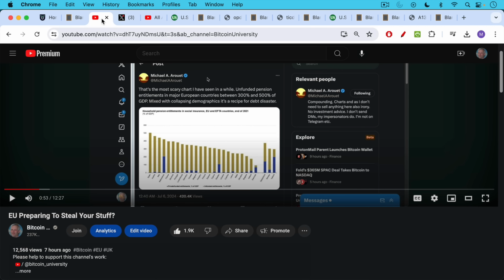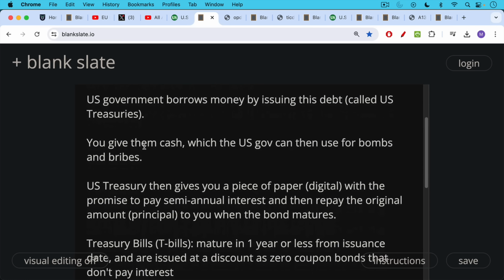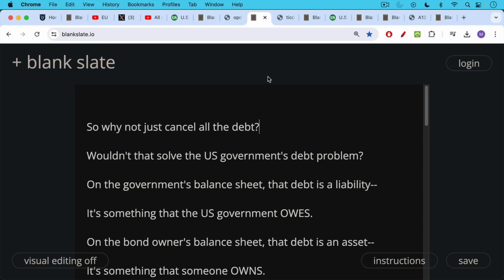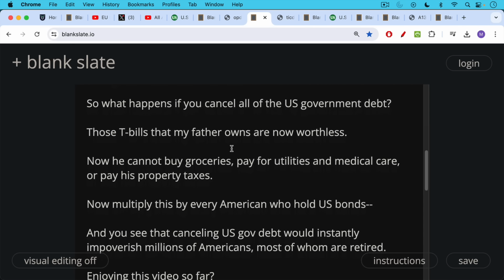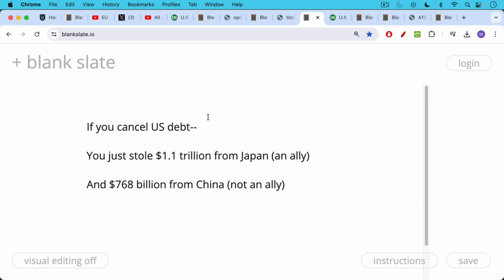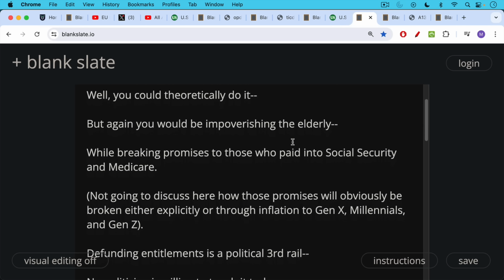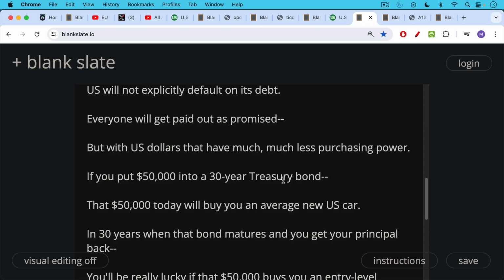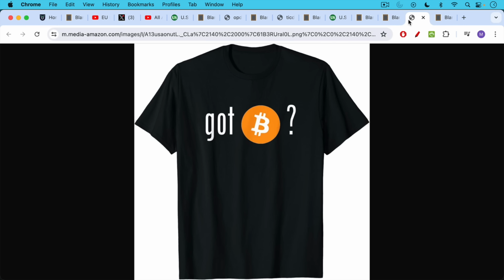Why Not Just Cancel All The Debt?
In this video, I discuss the problems that arise if you try to avoid a sovereign debt crisis by "canceling" a country's debt.

For example, a T-bill is a liability of the US government, but it is an asset on your own balance sheet if you own it. Canceling government debt means wiping out assets on the balance sheets of individuals and families, corporations, pensions, and even nation-states and their central banks.

This is why it is most likely that the current enormous global debt load will be resolved through money printing and confiscation, rather than a debt jubilee.

Entitlements will be paid out in full. The US will government will not explicitly default on its debt. Everyone will get paid out as promised, but with US dollars that have much, much less purchasing power.

Keep only as much money in fiat as you are willing to lose.

Unfunded pension entitlements in major European countries between 300% and 500% of GDP: